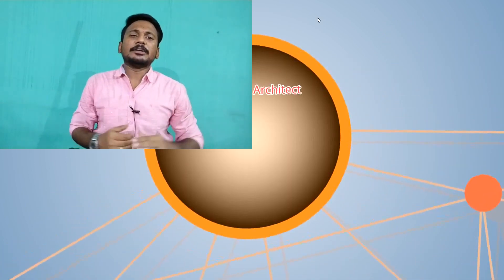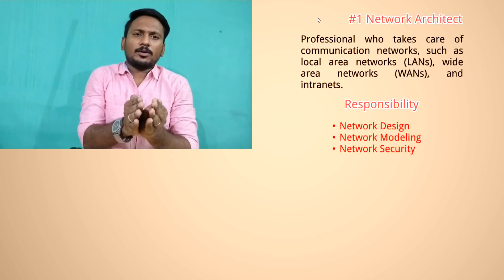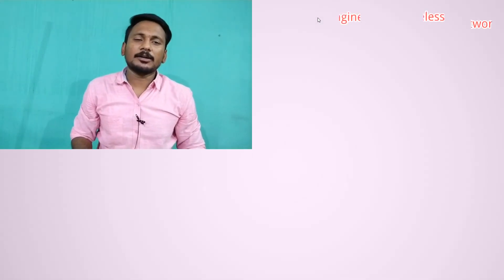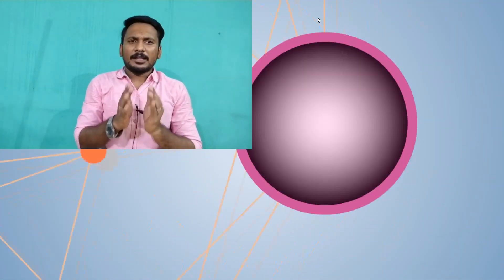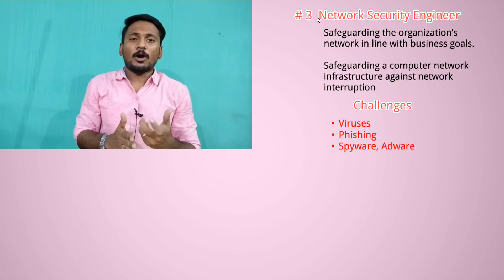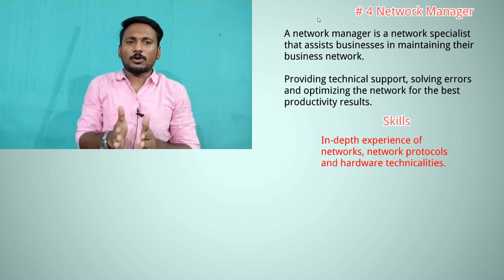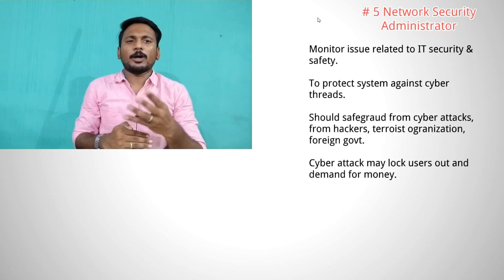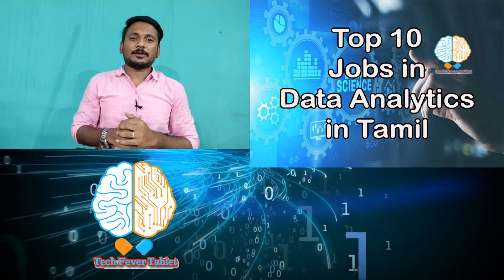Top 5 Jobs in Networking in Tamil | IT Jobs 2020 | High Pay Jobs in Information Technology in 2020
Top 5 jobs in Networking in Tamil

This video helps you to know top 5 jobs in networking. It also helps you to bring the list of certification courses offered for each jobs. If you focus on any one of the certification, you can enter into networking field which is a high pay jobs in IT.

What are the certifications offered for networking?
Which is the high pay job in information technology?
What are the jobs offered in information technology?
How to get jobs in Information Technology?
Certification course after higher studies
High pay jobs in Information Technology in Tamil
Top Jobs in Networking in Tamil
Top IT jobs in Tamil
Information Technology jobs 2020
IT jobs 2020
Top jobs in Information Technology
Top 5 jobs in Information Technology
Top Jobs in Networking field
Certifications for networking

Get More Ideas on Latest Jobs, Click the below link